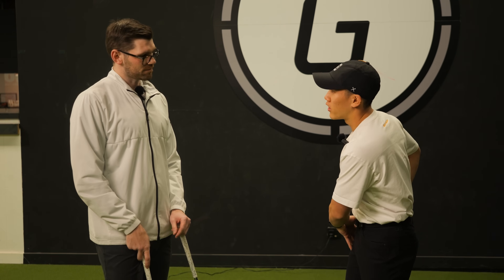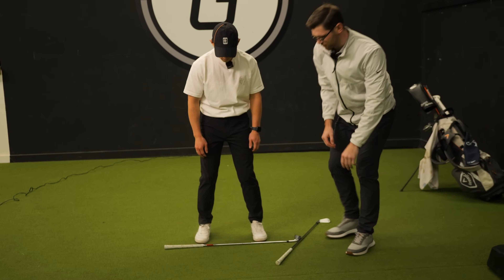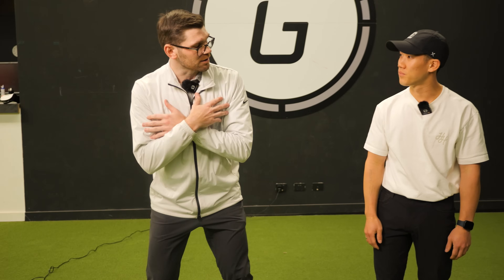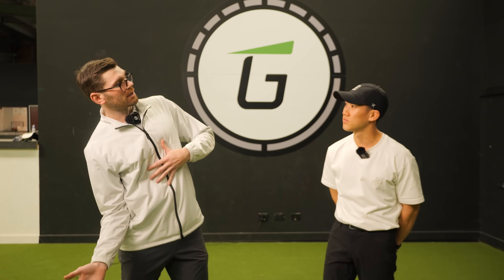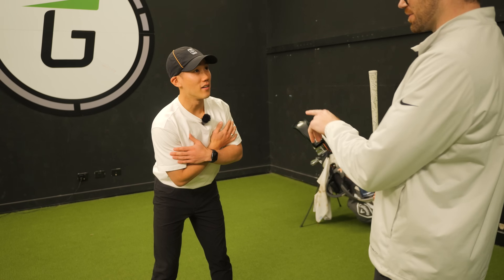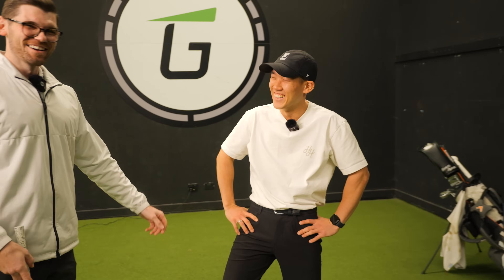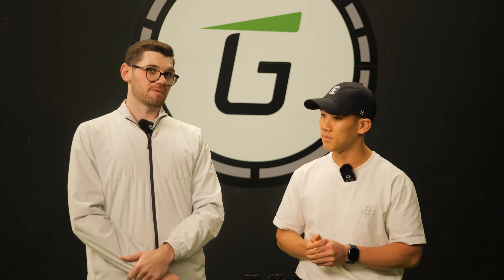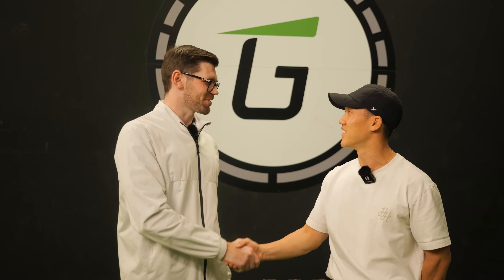BEST EXERCISES FOR GOLF | This Will Drastically Improve your Golf Swing!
If you're a weekend warrior golfer, these exercises and stretches can DRASTICALLY improve your Golf Swing!

Thank you Billy for coming down to give me a lesson on different exercises and stretches for me to do at home in between my editing sessions! Learnt so much and taking home a lot of great information to study and execute!

▼ If you ever need affordable yet high performing clubs ▼

▼ Consider supporting me and work with me! ⛳ ▼

Thank you to Golf Studio Mordialloc for hosting us and allowing us to film

0:00 - Intro
1:13 - Mobility Test
8:51 - Exercise #1
10:36 - Exercise #2
13:18 - Exercise #3
15:47 - Hip Stretching
16:55 - Stretching
20:05 - Outro